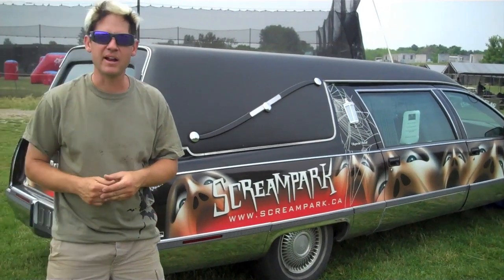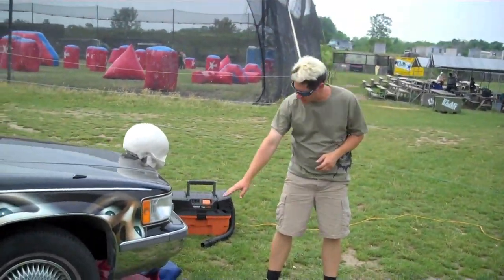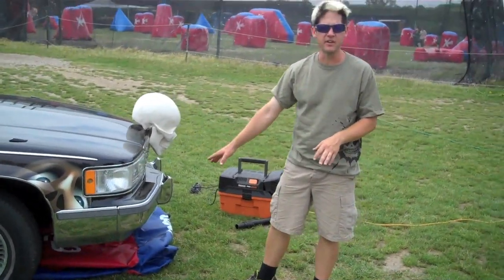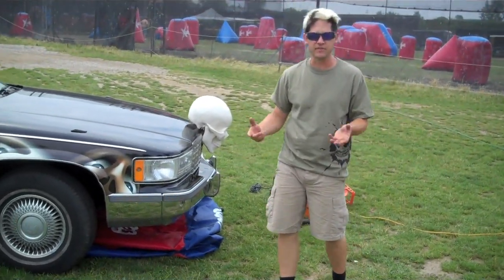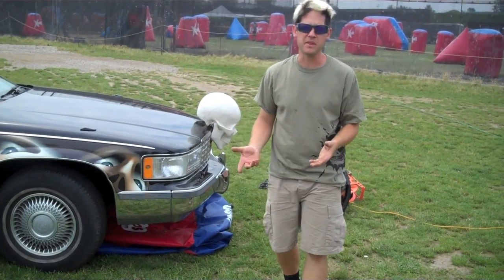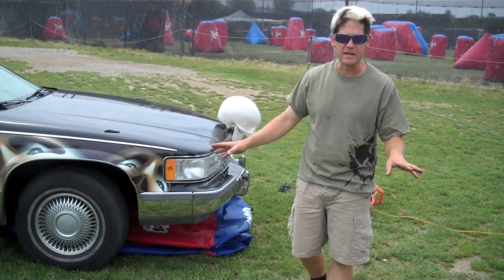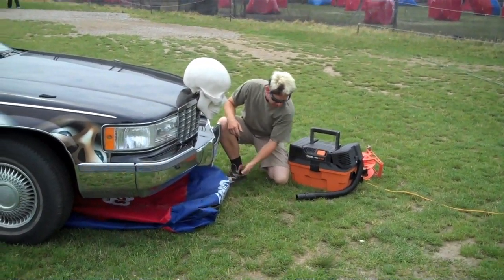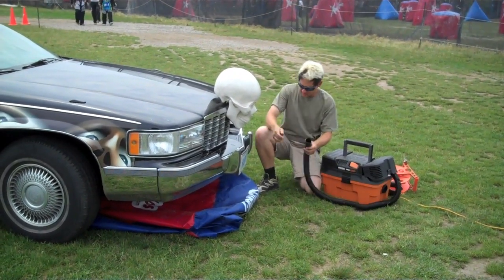AirUps Bunker Raises The Living Dead!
We take an AirUps Bunker and raise up a 1994 Fleetwood Cadillac Hurst!